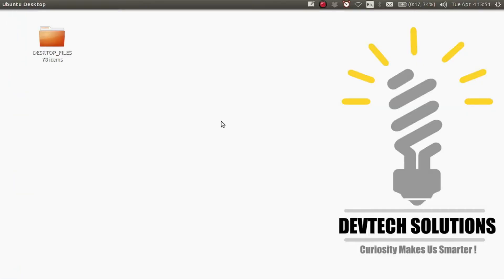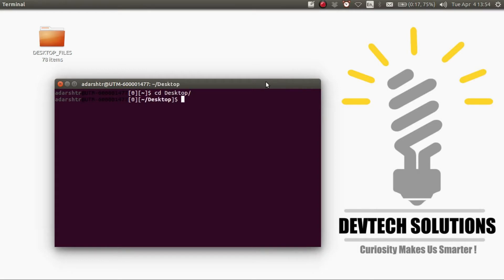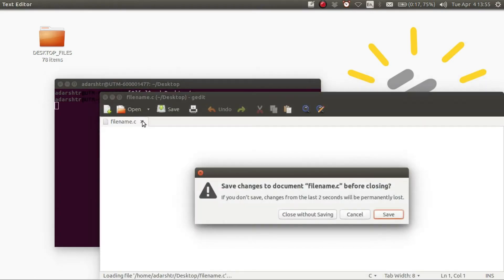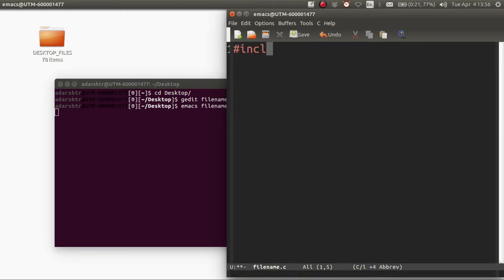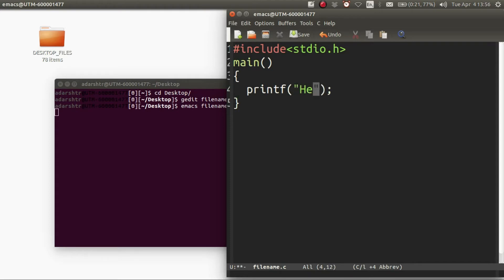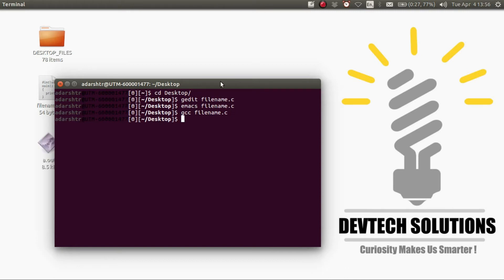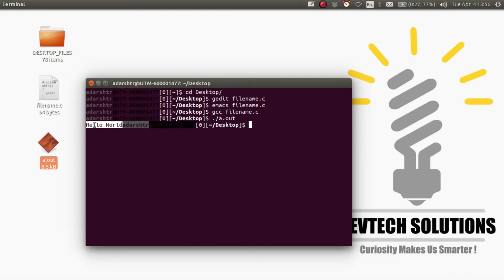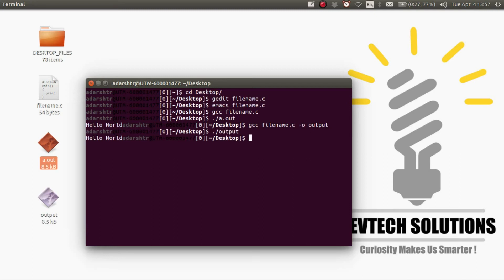How to Compile and Run C program in Ubuntu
In this video I am going to show How to Compile and Run C program in Ubuntu Linux. Same instruction will be valid for Linux mint, Debian and other Linux systems.
Confirm your installation by checking for GCC version by the command:
gcc --version
Install build-essential by the command:
sudo apt install build-essential
1) Open the terminal using Ctrl-Alt-t
2) Enter the name of the text editor followed by the name of the file.
   gedit filename.c
3) Type in the program and save
4) Enter gcc filename.c to compile the program
5) Finally enter ./a.out to run the program

This video shows how to compile and run a C program on Ubuntu Linux using the gcc compiler.
Step 1. Open up a terminal
Search for the terminal application in the Dash tool (located as the topmost item in the Launcher). Open up a terminal by clicking on the icon.
For ease of future access to the terminal application, right click its icon in the Launcher and select “Lock to Launcher”.
Step 2. Use a text editor to create the C source code.
Type the command
gedit hello.c
and enter the C source code below:
Write a sample program to print Hello World on terminal.
Close the editor window.
Step 3. Compile the program.
Type the command
gcc -o hello hello.c
This command will invoke the GNU C compiler to compile the file hello.c and output (-o)
the result to an executable called hello.
Step 4. Execute the program.
Type the command
./hello
This should result in the output
Hello World
Optional step
In order to avoid the./ prefix each time a program is to be executed, insert the following as
the last line in the file .profile (located in your home folder):
export PATH=.:$PATH
This step needs only to be done once.

How to run a C program on Ubuntu?
Compiling/Running C Programs?
Compile and Run simple C Program with gcc Compiler in Ubuntu